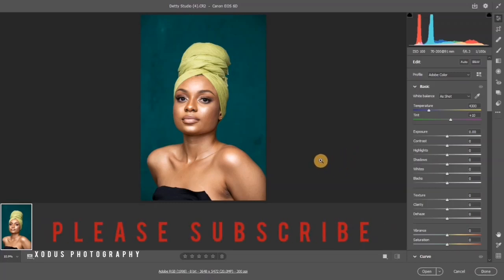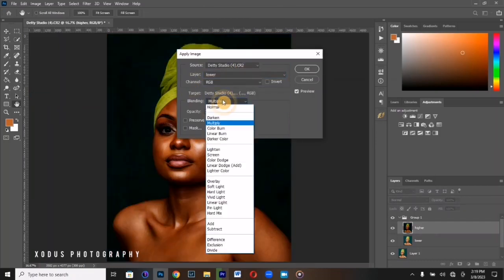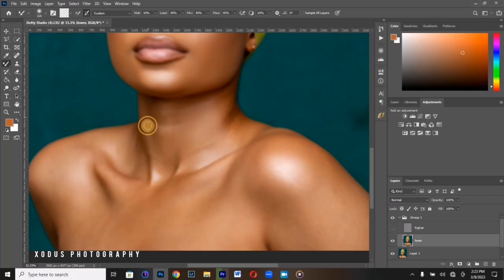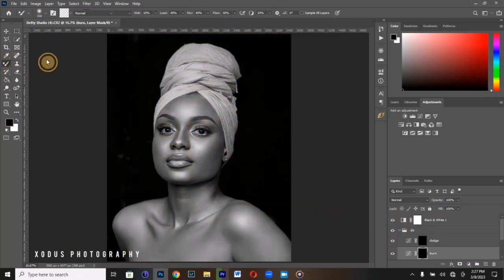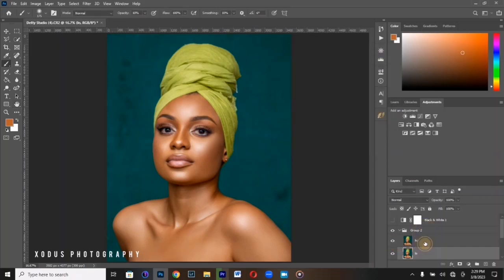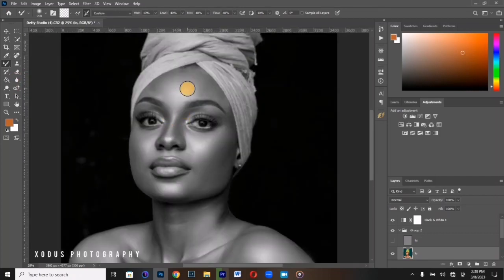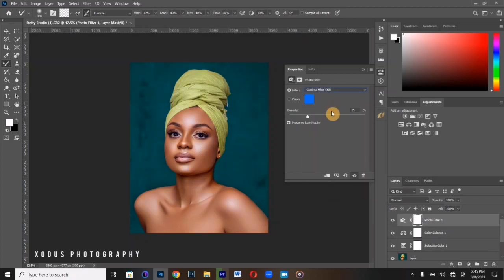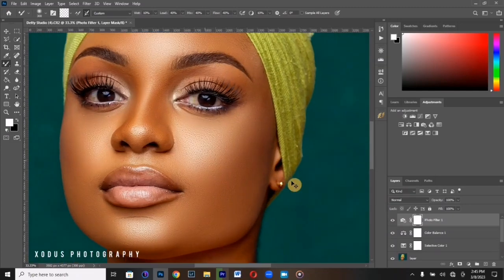high end portrait retouching with frequency separation, dodge and burn and color grading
how to retouch portrait with frequency separation, dodge and burn and color grading